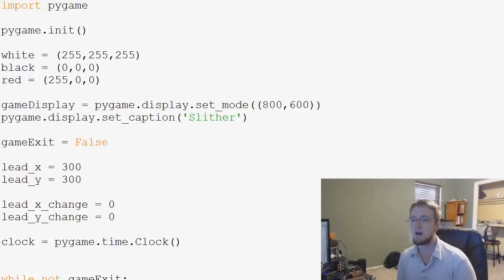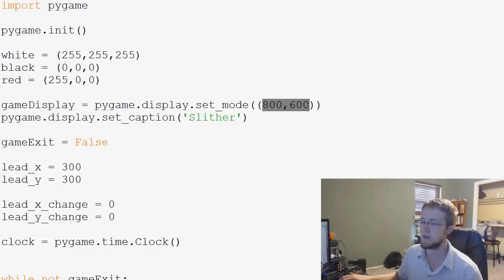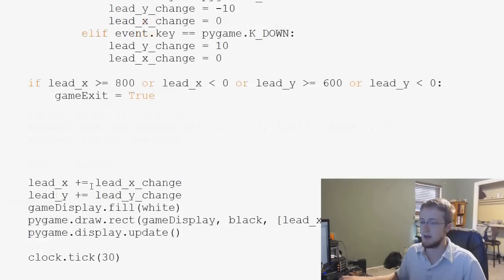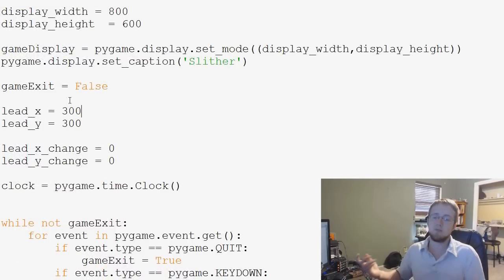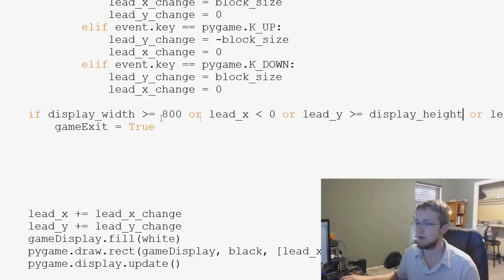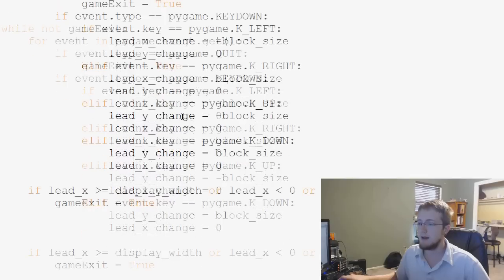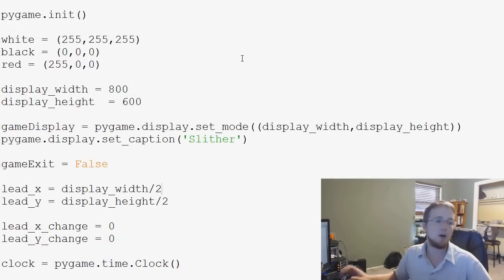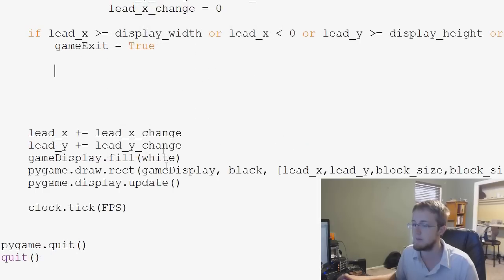Pygame (Python Game Development) Tutorial - 13 - Fixing the Hardcoding